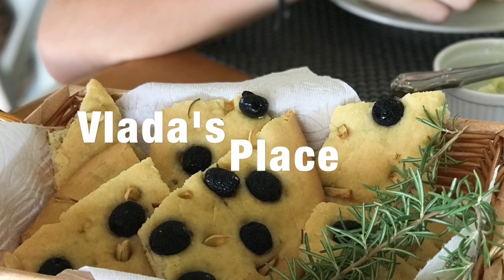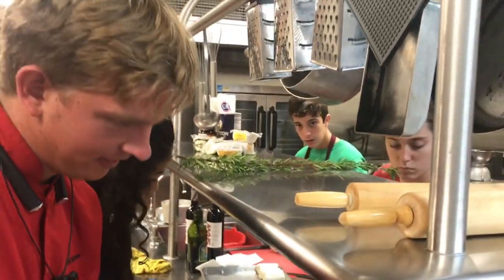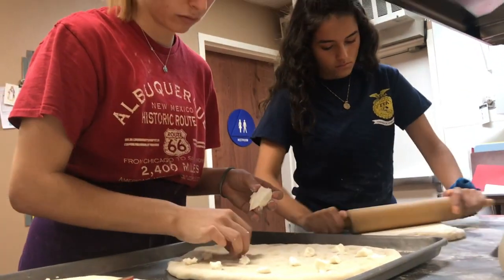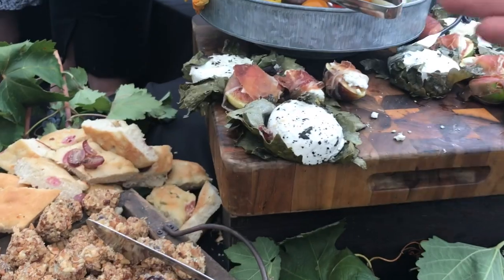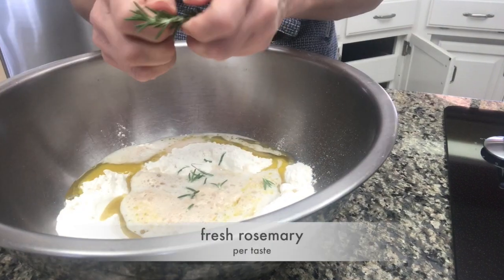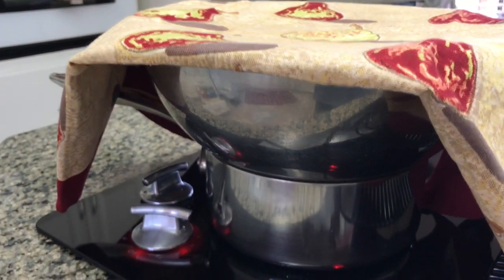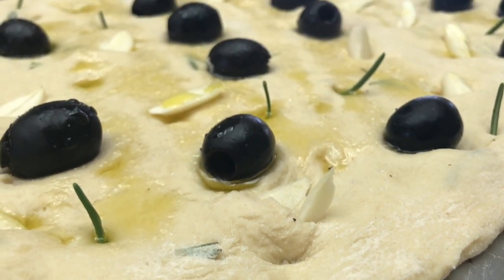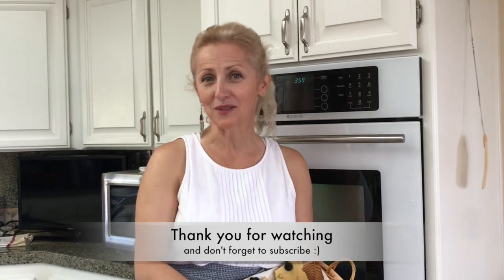FAST FOCACCIA BREAD RECIPE / baking for 120 guest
Great for dipping and soups.